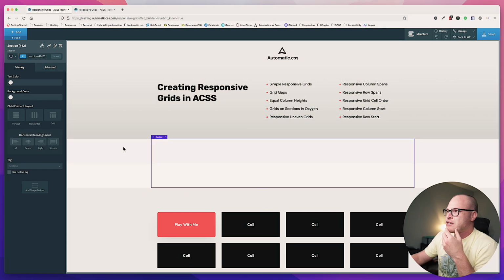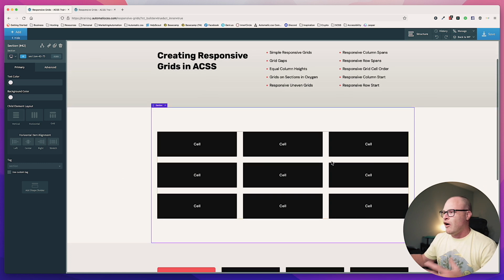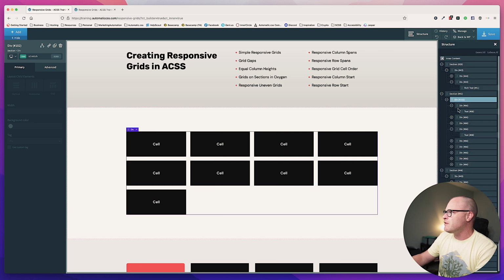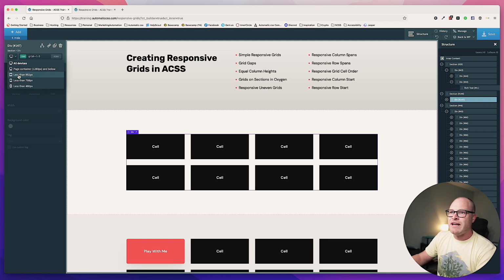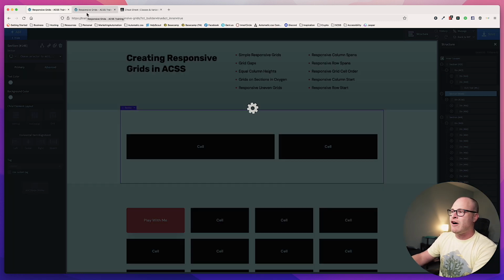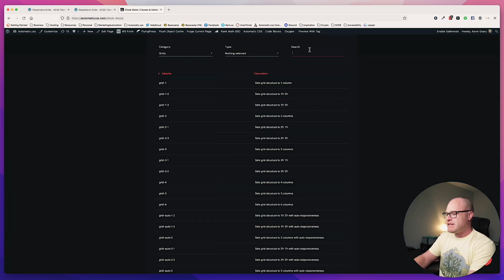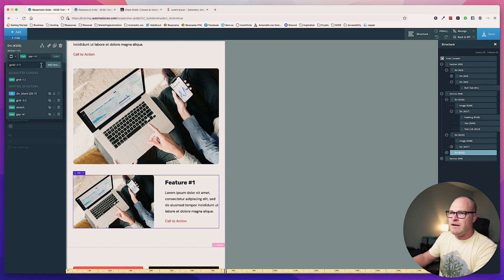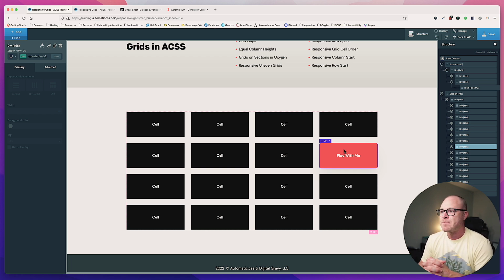How to Easily Create Responsive Grids With Automatic.css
Automatic.css has full support for CSS Grid.

Grid classes are applied to a parent container in order to arrange that container's children within the grid. They work on both divs and sections.

To get started, you'll want to declare a grid structure, which is the equivalent to the number of columns you want your grid to have. You'll also want to declare your gap size by using a .gap-- class.

In order to create a responsive grid, you must define how many columns you want at each breakpoint. This is accomplished by layering grid classes with a breakpoint extension onto your Grid container.

Once your Grid is setup, you can also use alignment and justification classes to manipulate the items in your grid, similar to the way alignment and justification work with Flexbox.

Additionally, you can control the span of each grid cell, what column it starts on, what row it starts on, and can easily set it to display first or last. All of these controls are offered at each individual breakpoint for maximum flexibility.

Want more helpful dev tutorials and agency-related trainings? Check out Kevin's channel @Gearyco.

0:00 Intro
01:07 Basic Grid Structure
04:38 Grid Gaps
07:31 More Basic Grids
08:59 Equal Height Columns
11:17 Grids on Sections
14:52 Making Grids Responsive
19:04 Uneven Grids
22:58 Row & Column Spans
28:04 Grid Cell Order
35:24 Row & Column Starts
38:00 Final Thoughts